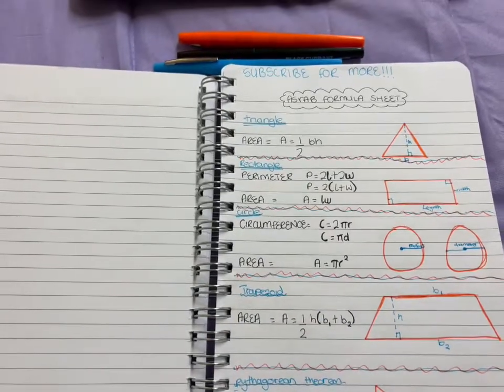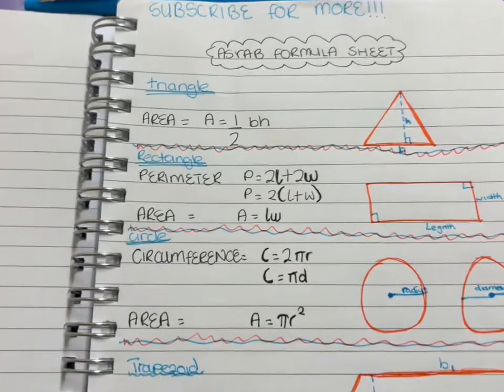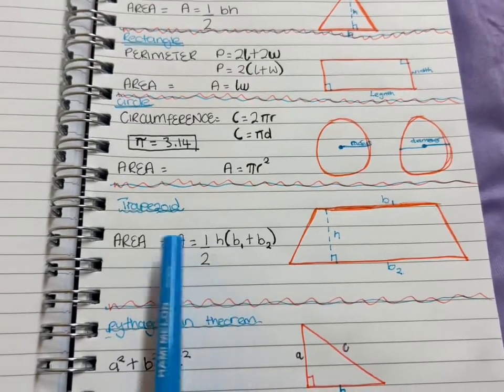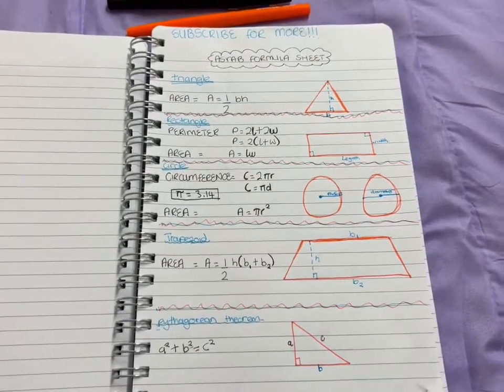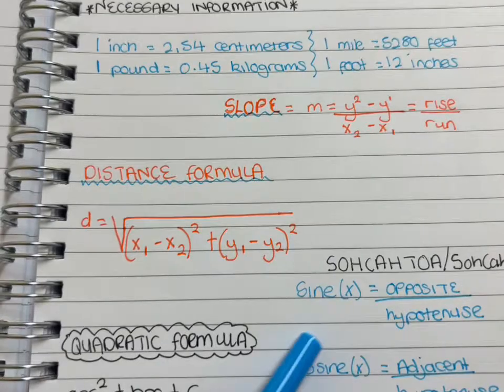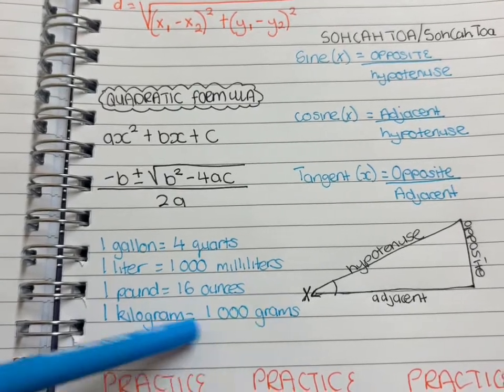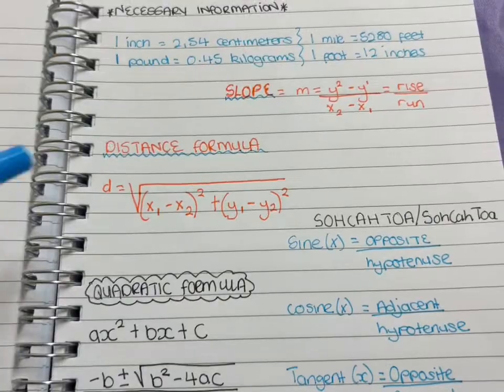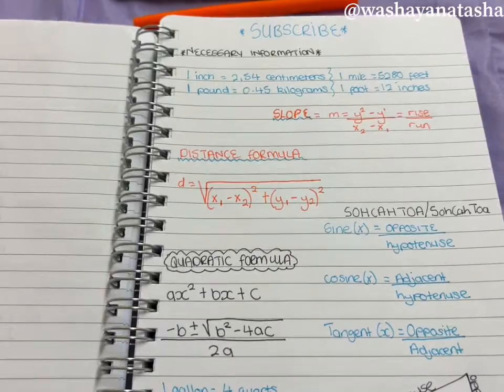ASVAB FORMULAS|| mathematics|| must watch 2022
ASVAB DUMMY BOOK I ALSO USED

FOR ANY QUESTIONS ASK ON INSTAGRAM @washayanatasha

Love you and good luck